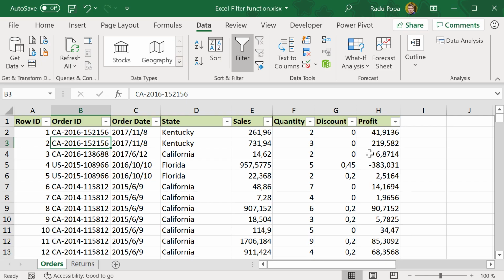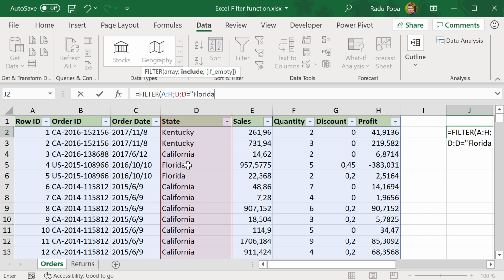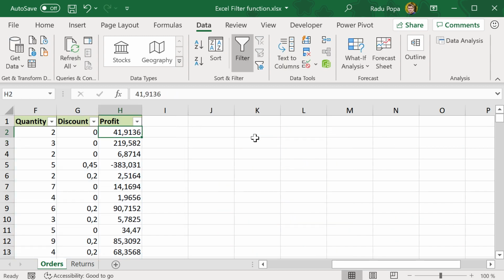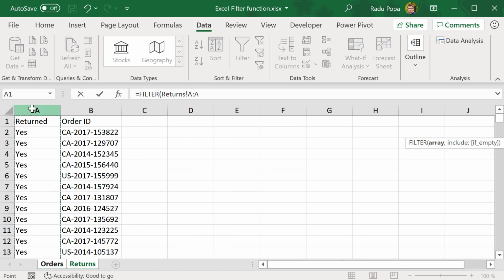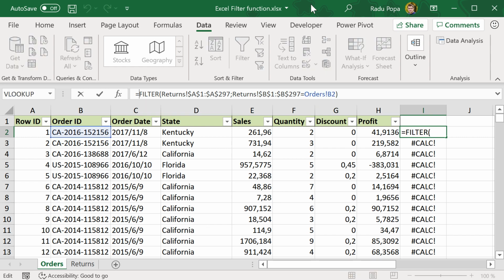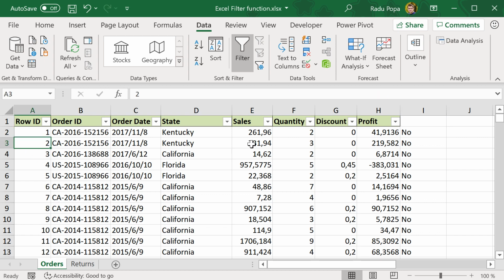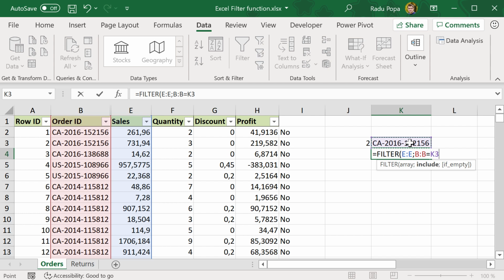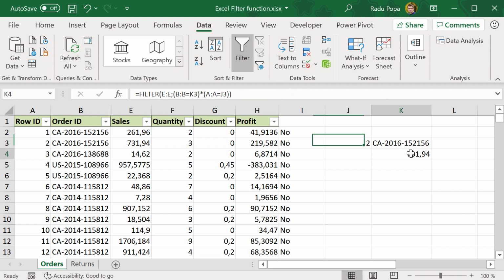Excel FILTER Function - VLOOKUP to the left and with multiple conditions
In this video you can see how use the rather new FILTER function in Office 365. Keep in mind that I am talking about the function and not the button.

FILTER is an array function. To translate that, it simply can return more than a single value, like most other functions. This can help you get all the values that match a search criteria in a single function, pretty cool.

I find it most useful in doing something similar like VLOOKUP to the right and also for searching with multiple criteria in mind.